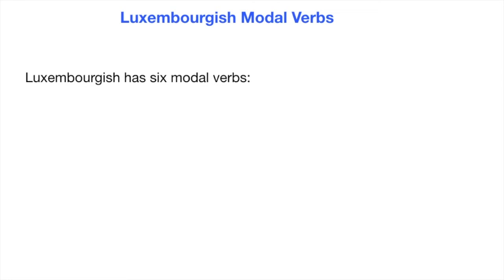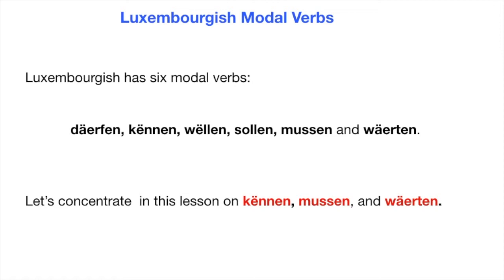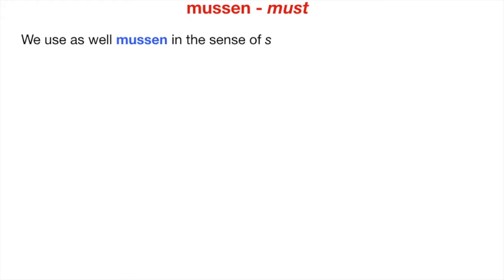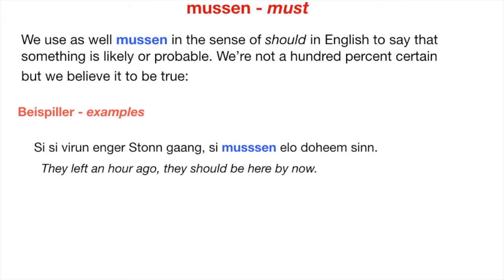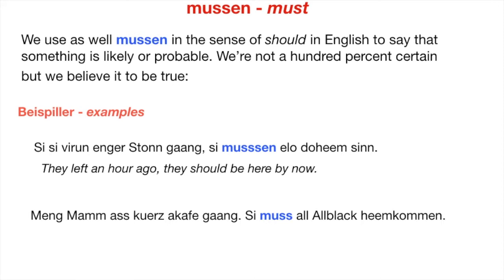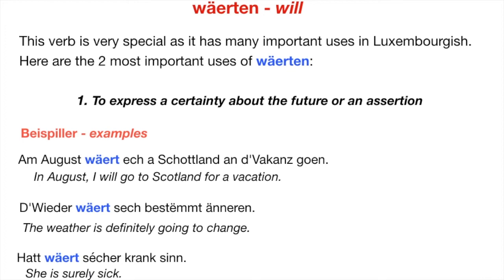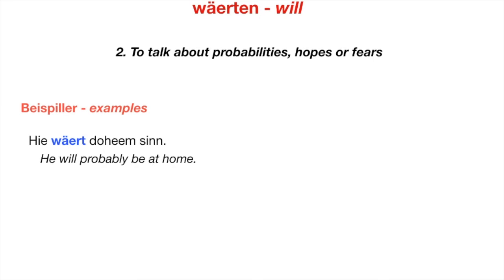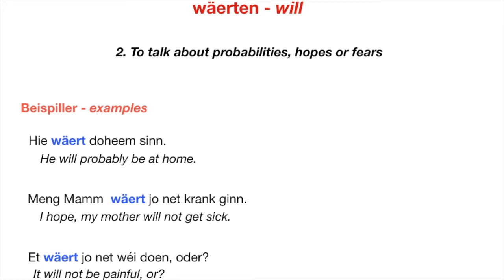How to use Luxembourgish Modal Verbs - Part 1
In this lesson, I’ll briefly explain what a modal verb is, I'll talk about how we use a modal verb in Luxembourgish and I will introduce you to 3 modal verbs:
kënnen (can) - mussen (have to / must) - wäerten (will).